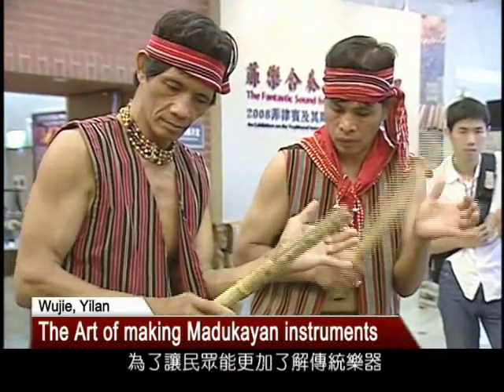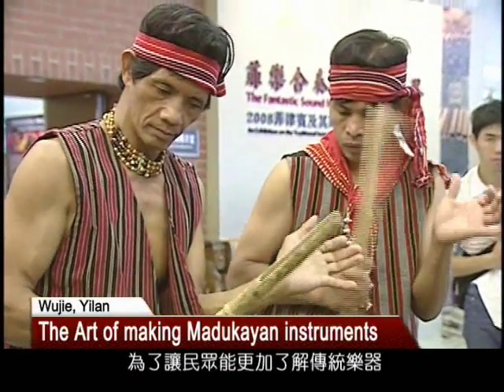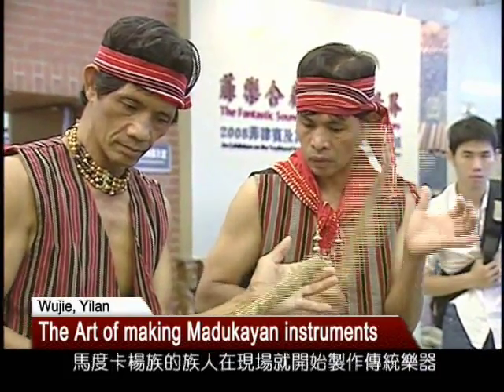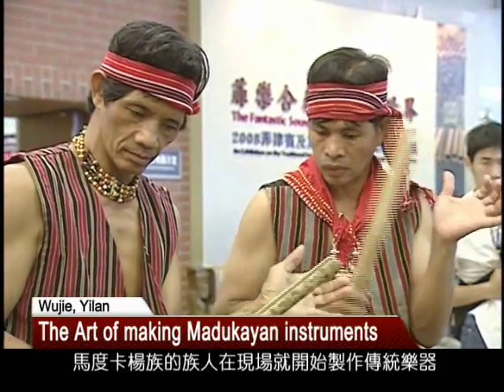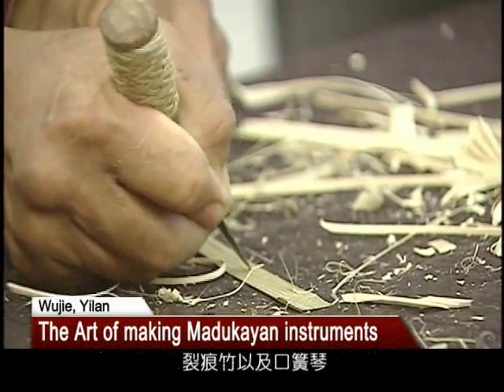1017 #89 Art of Music - Making Madukayan Instruments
The balingbing is played mainly at family gatherings. It looks easy to make, but actually the designs reflect mountain wisdom. To make the balingbing, the bamboo is hollowed to create a split and the top is sharpened. The bamboo's top controls the pitch. The holes on the bottom produce two musical scales. The woven rattan in the bottom is used to tone the instrument and prevent the split from enlarging.